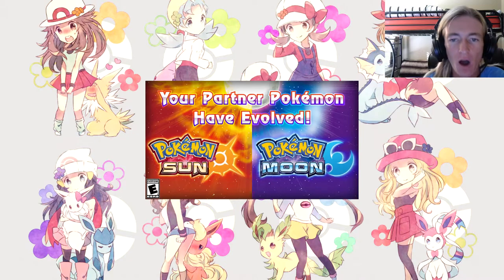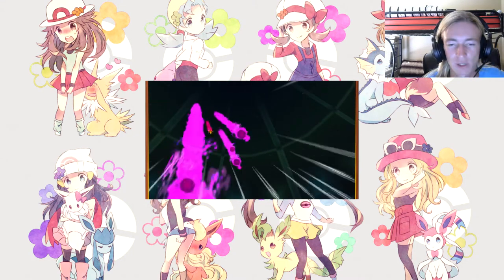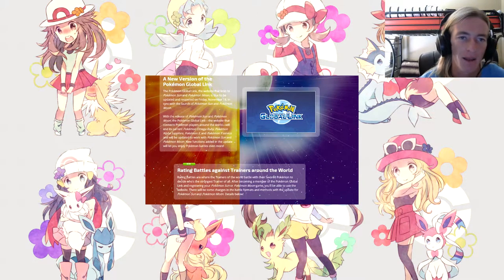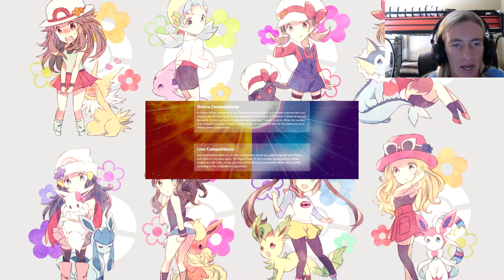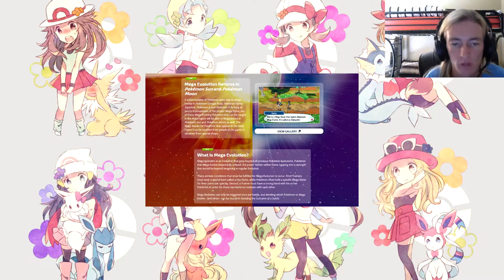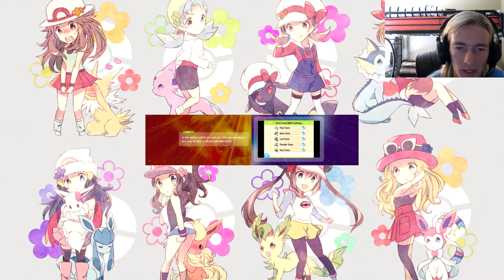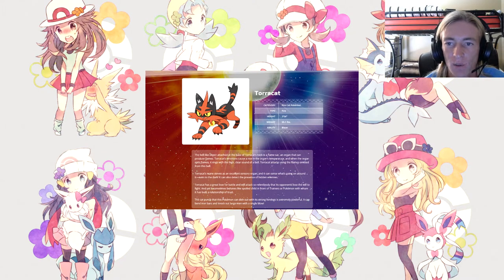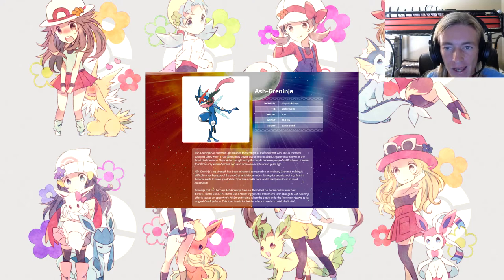Pokemon Update- Sun and Moon Starter Evolution And Mini Games! [Live Reaction]